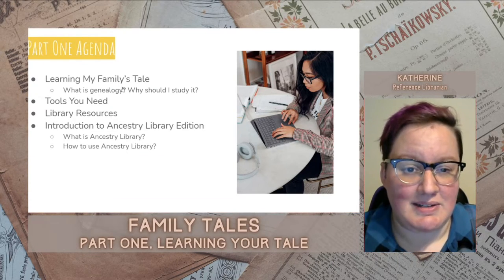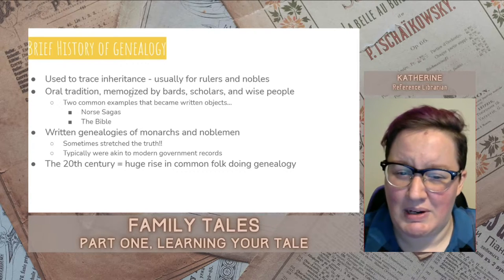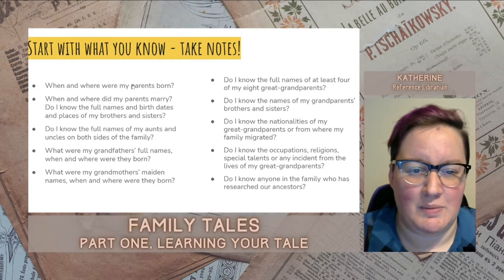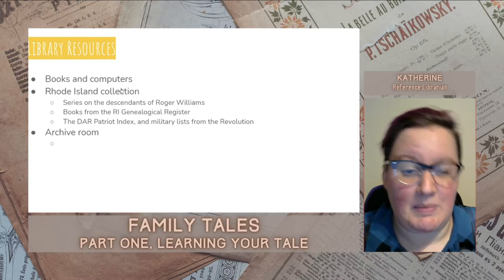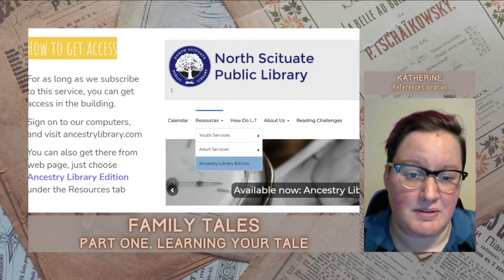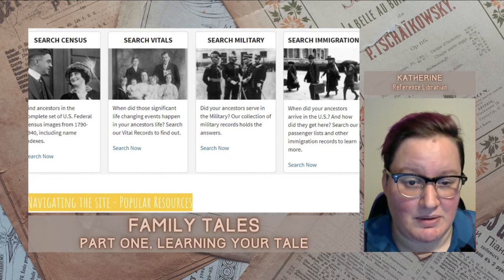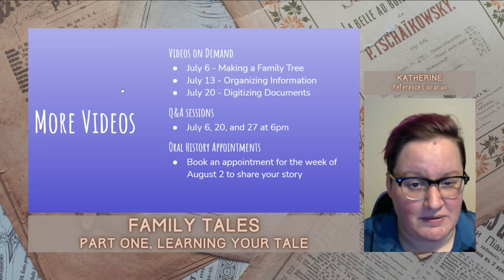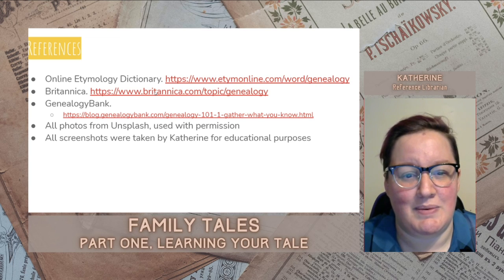Family Tales Part One: Learning Your Tale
This is the first class in a series on how to learn, preserve, and share your family's tale with free genealogy tools and assistance at the library!

If you have any questions, join us on Zoom on July 6, 20, & 27 at 6pm

The statewide Rhode Island Summer Reading Program is supported by the RI Office of Library and Information Services, with funds from the Institute of Museum and Library Services.